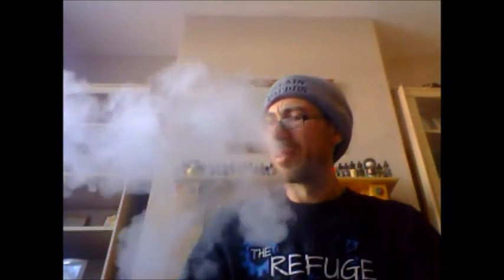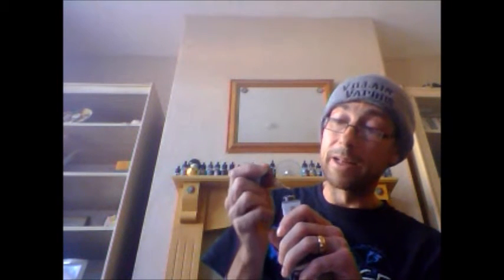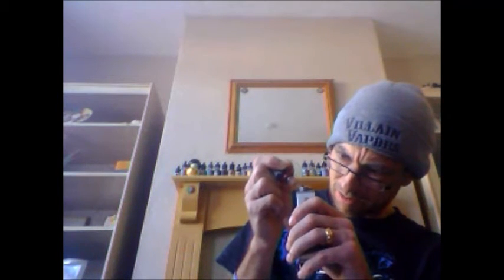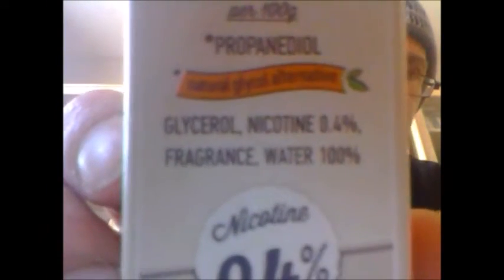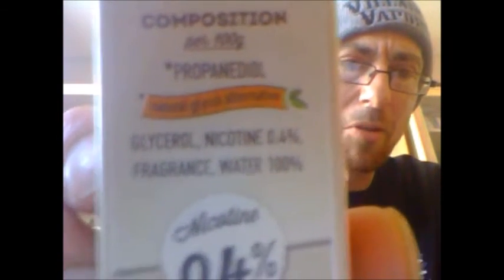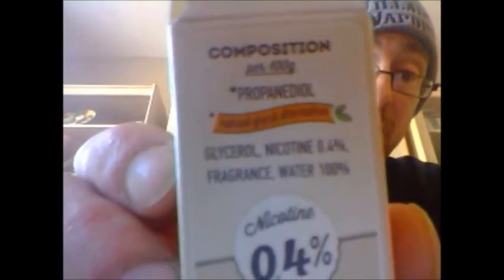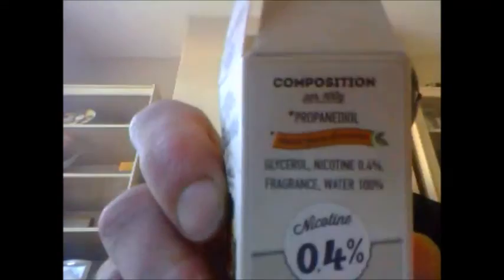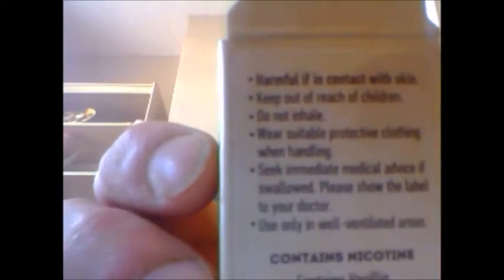The Good, the Bad n the Ugly mcflavors update